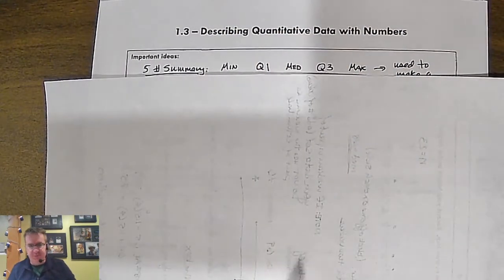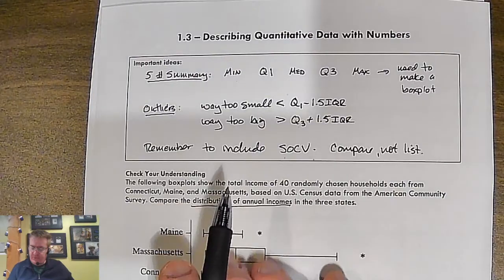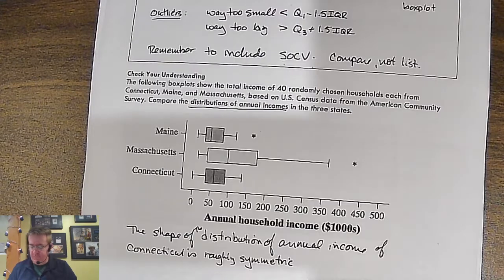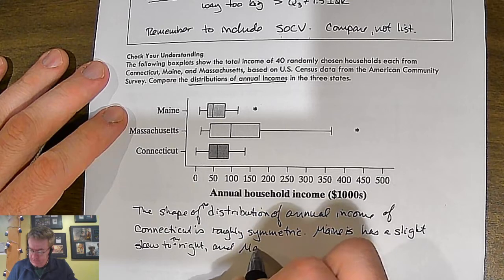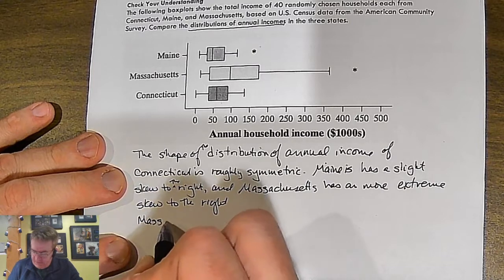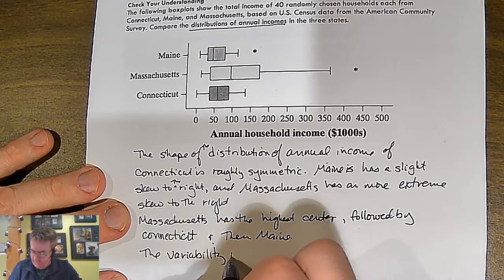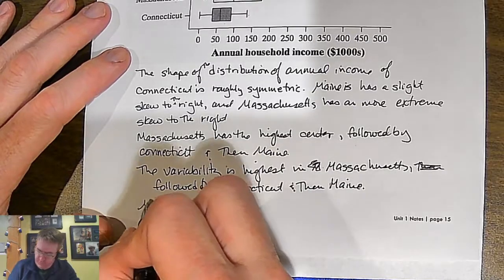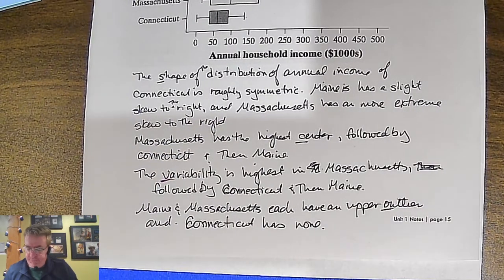Describing Quantitative Data - Day 2, Part 2 - AP Stats/PoS 1.3 via StatsMedic/EFFL - CED Unit 1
Covering the formalize part of how box plots work from AP Stats CED Unit 1.